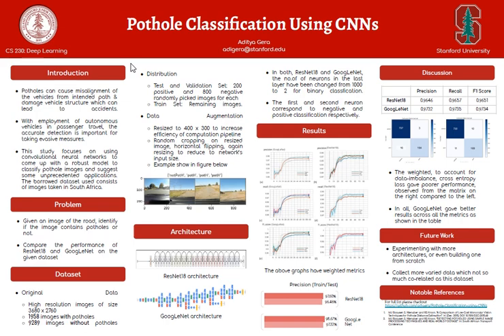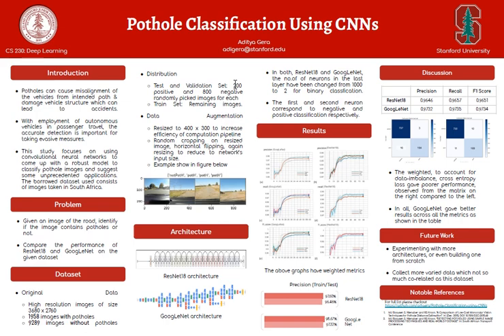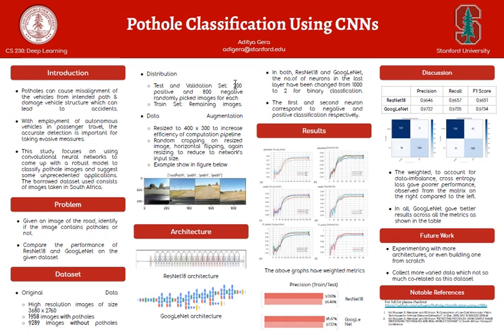Pothole Classification using CNNs